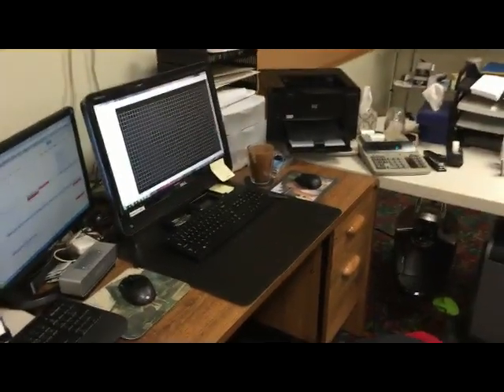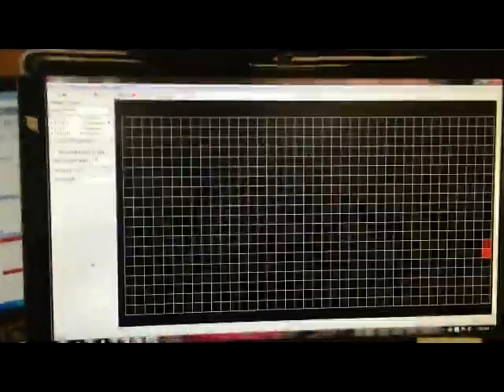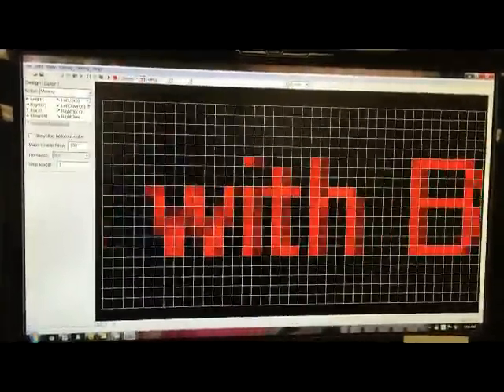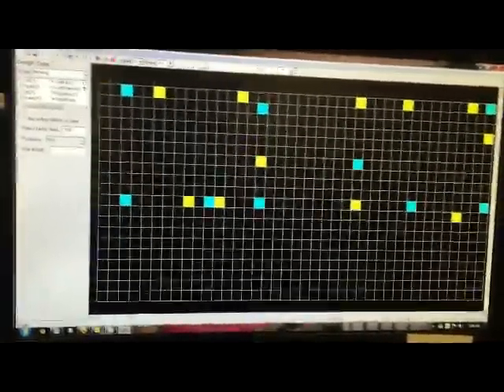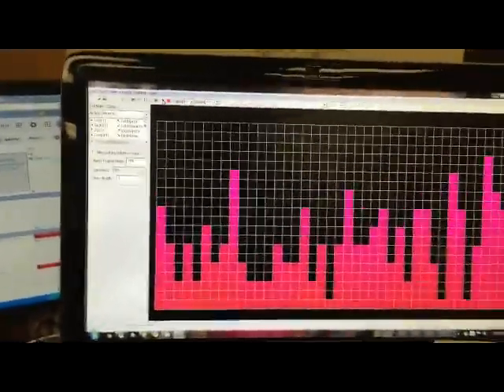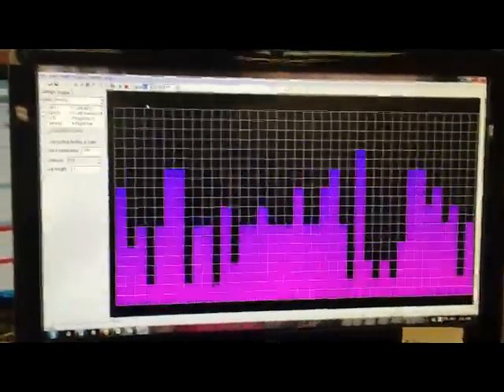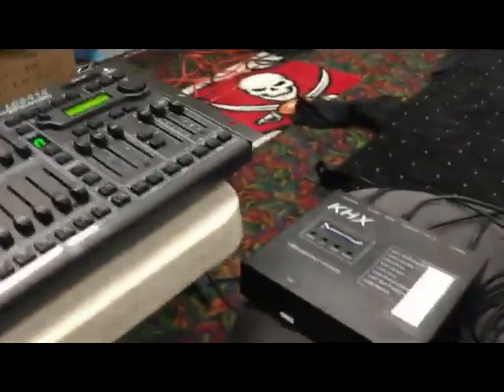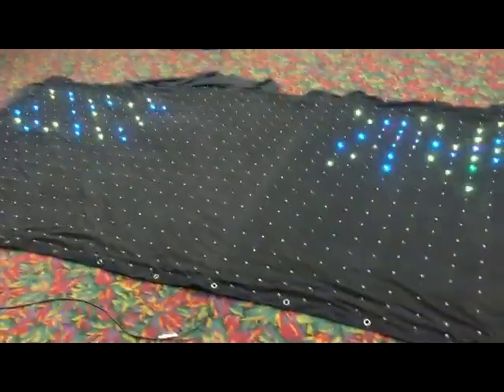ATOL LED Production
Using the KHX P9 LED Curtain as a backdrop for our music shows. Here is a behind the scenes look at the making of new designs for upcoming shows.